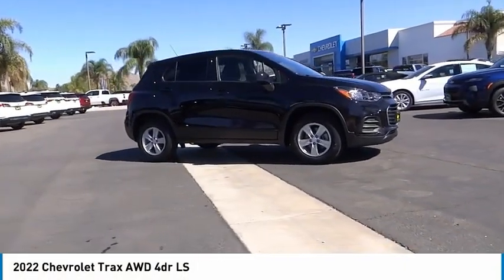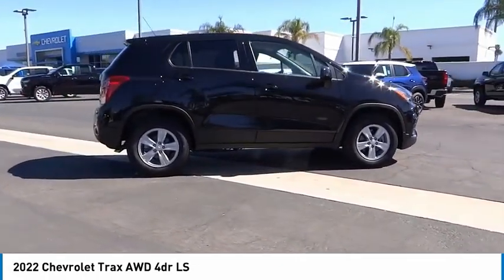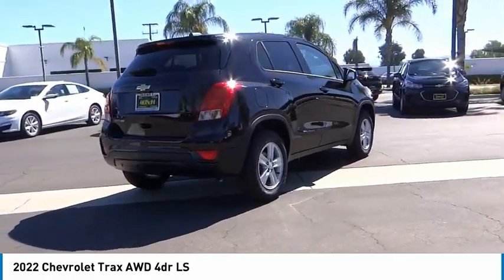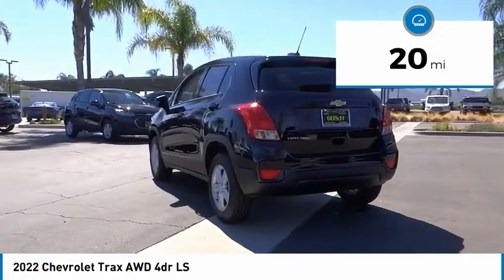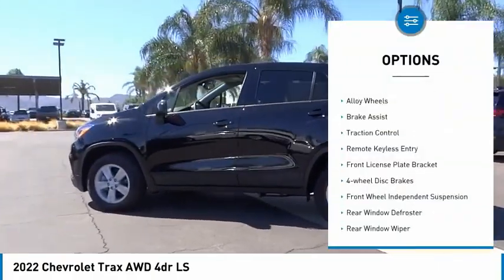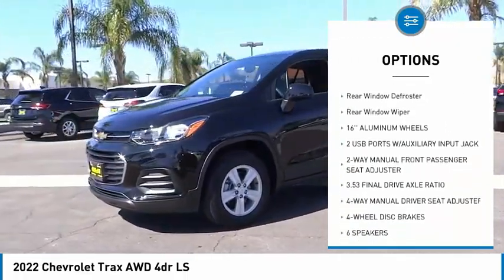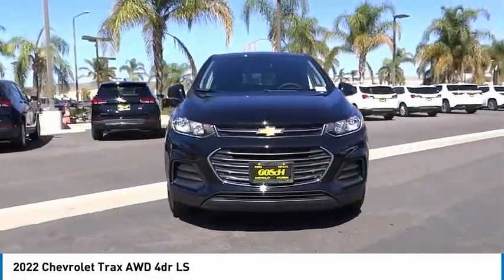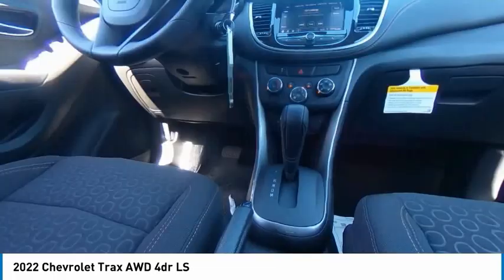2022 Chevrolet Trax HEMET BEAUMONT MENIFEE PERRIS LAKE ELSINORE MURRIETA C22648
2022 Chevrolet Trax AWD 4dr LS

Gosch Chevrolet
400 Carriage Circle

GOSCH CHEVROLET PROUDLY SERVING HEMET, BEAUMONT, MENIFEE, PERRIS, LAKE ELSINORE, MURRIETA , AND SURROUNDING SOUTHERN CALIFORNIA LOCATIONS. THIS BLACK 2022 Chevrolet TRAX IS EQUIPPED WITH A Turbo 1.4L VVT DOHC 4-Cylinder DI SIDI, AUTOMATIC TRANSMISSION, AND RECEIVES AN ESTIMATED 23 City/30 Hwy MPG. GOSCH CHEVROLET 400 CARRIAGE CIRCLE HEMET CA 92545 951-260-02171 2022 Chevrolet TRAX AWD 4dr LS Stock #: C22648 | VIN: KL7CJNSM3NB550518 | 2022 Chevrolet Trax AWD 4dr LS POWER WINDOWS SECURITY SYSTEM TRACTION CONTROL Gosch Chevrolet